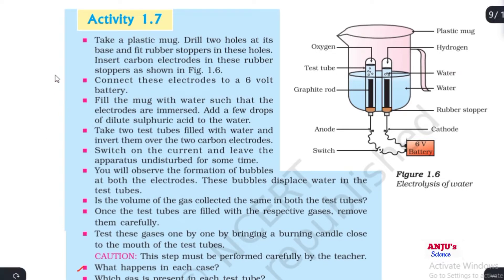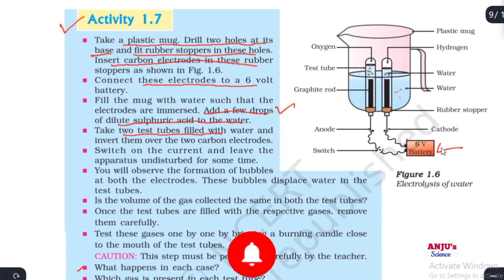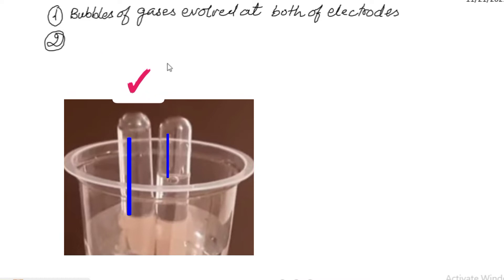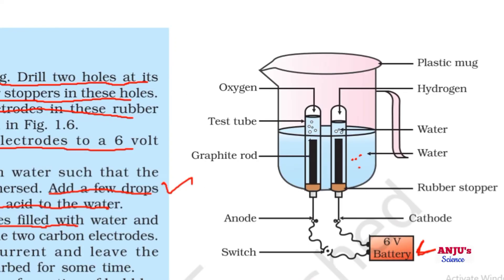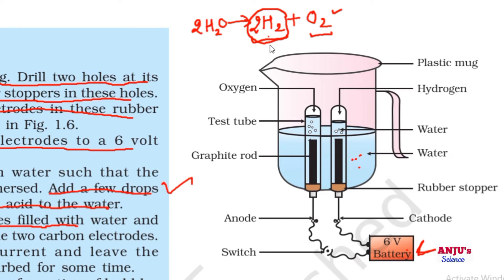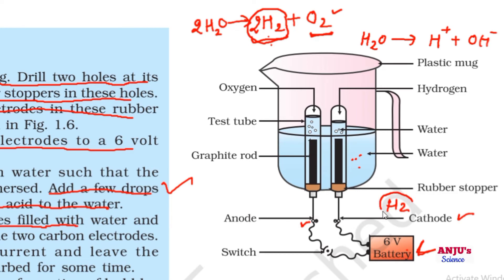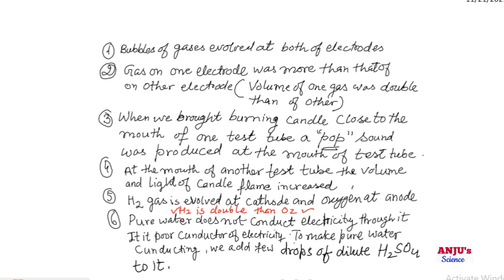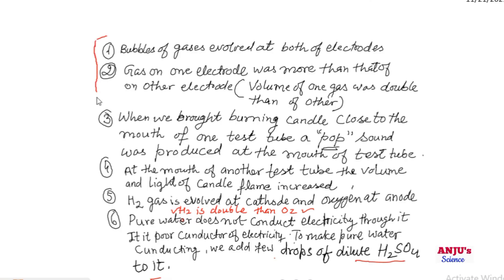Activity 1.7 Class 10 Science Electrolytic Decomposition of Water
Activity 1.7 Class 10 Science
In this video we will study about Electrolytic_Decomposition_of_Water. The electrolysis of water is carried out in an electrolytic cell consisting of a pair of carbon electrodes immersed in water. To this water, a small amount of an electrolyte such as H2SO4 has been added. The addition of an electrolyte is necessary because pure water lacks ions responsible for conducting electricity.

On passing an electric current through the solution, water decomposes to oxygen gas and hydrogen ions at the anode. In contrast, at the cathode, water is reduced to hydrogen gas and hydroxide ions.
10th chemistry chapter 1

LINKS
My another channel
Anju Sharma Science Classes

Link for full chapter 1 Class 10

Link for Class 7 Chapter 6